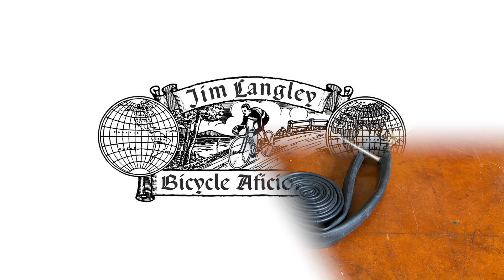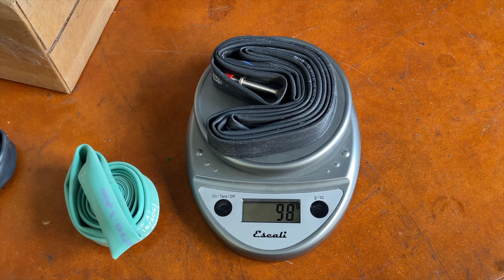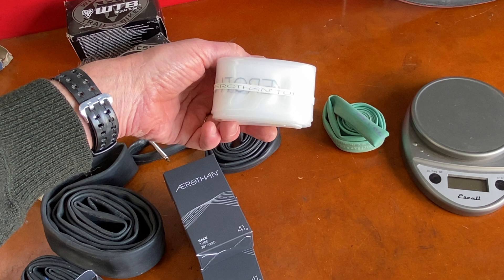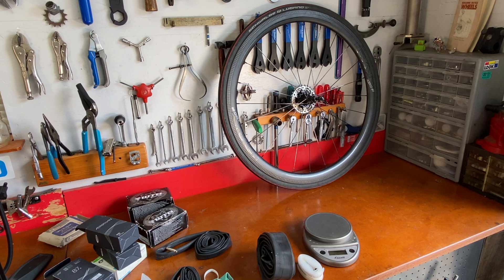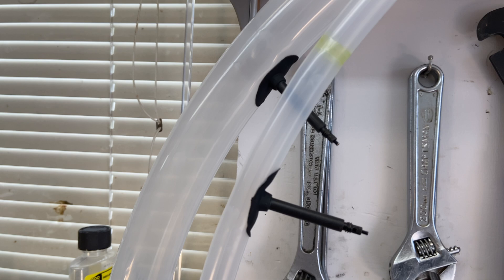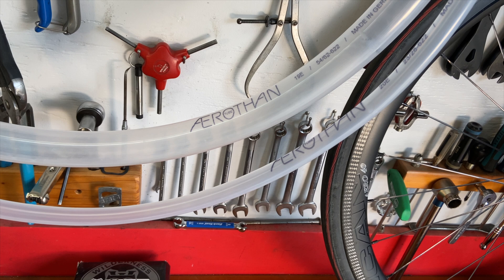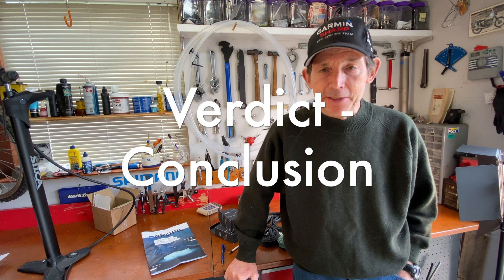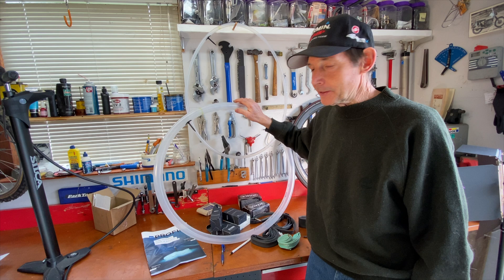Schwalbe Aerothan Bicycle Tubes: Ultralight, Super Small and Flat Resistant!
Schwalbe's Aerothan bicycle tubes weigh less than butyl or latex, stay pumped up, fight flats and ride like a dream! Are they the best bicycle tubes?

☼ Many thanks to my brother Matt Langley for playing today’s music - reach Matt at mattlangley.com

☼Links to mentions in this video

Timecodes
0:00 - Intro
0:20 - From Schwalbe & BASF a new ultimate bike tube
0:58 - Butyl and latex bicycle tubes
1:22 - Latex road bike tube weight
1:58 - Disadvantage of latex bike tubes
2:10 - Butyl road bike tube weight
2:30 - Butyl 29 inch mountain bike tube weight
3:00 - Schwalbe Aerothan road and mountain tubes
5:00 - Size comparison Aerothan versus standard tubes
5:48 - Schwalbe Aerothan tube weight
6:35 - A look at the Aerothan bike tube details
6:51 - The Aerothan tube composite valve stem
8:12 - Close up of Schwalbe Aerothan tube details
9:17 - Putting on a tire with the Schwalbe Aerothan bicycle tube
10:20 - Using Silca's SuperPista Digital pump with Hiro head
12:00 - Tip for inflating bike tubes with too short valves
13:02 - Verdict and Conclusion
13:41 - Use care with Schwalbe's composite valves
14:10 - Advantages of Schwalbe's Aerothan tubes
14:58 - Closing remarks

☼ How to find the stuff I show in this video.
► Schwalbe Aerothan road tubes
► Schwalbe Lugano tires
► Silca Hiro pump head
► Silca SuperPista Digital pump